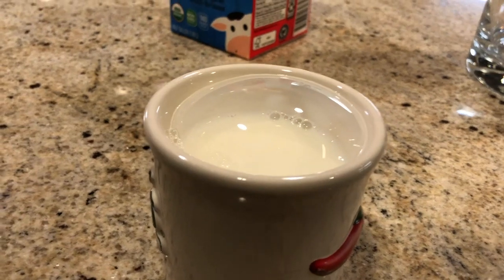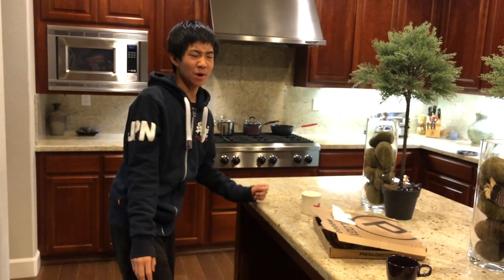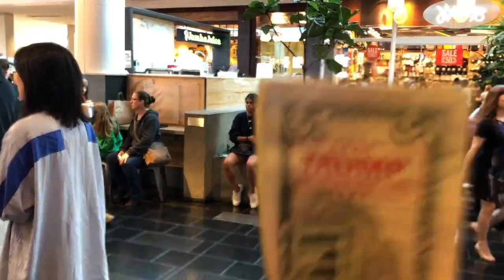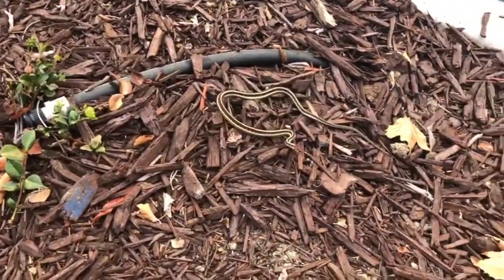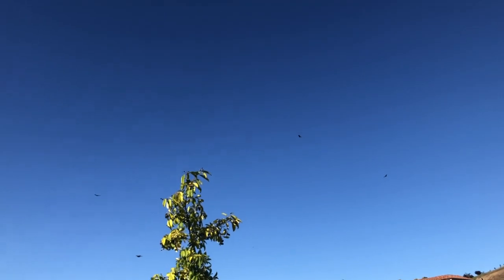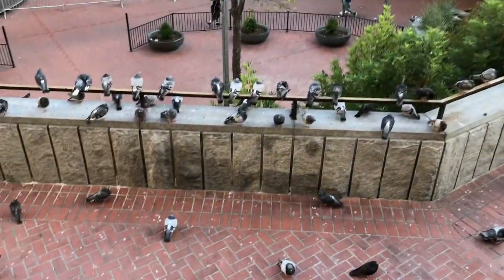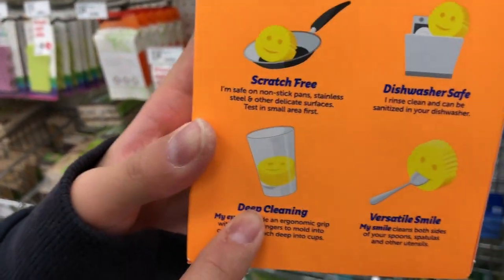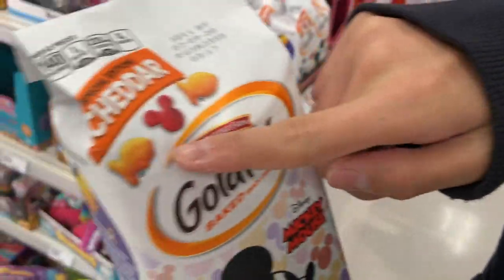Observations with Boss Bassoon 3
What's crackalakin guys?! Haven't done one of these in a while!